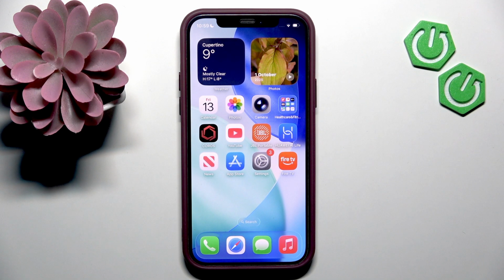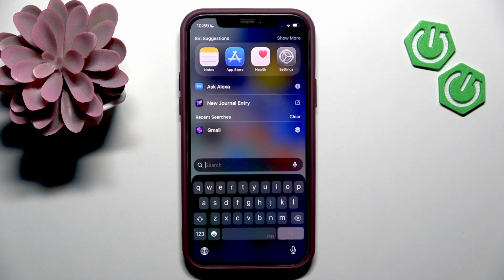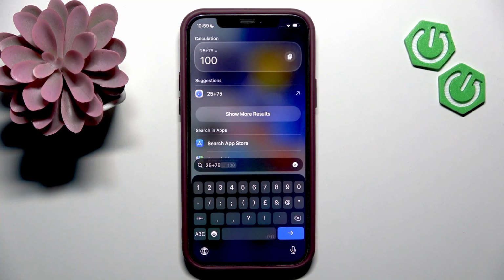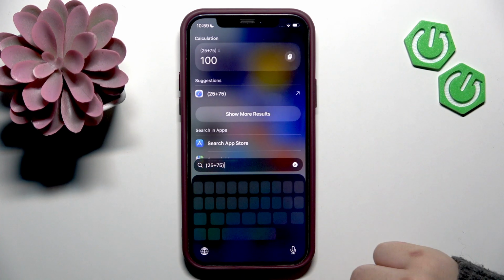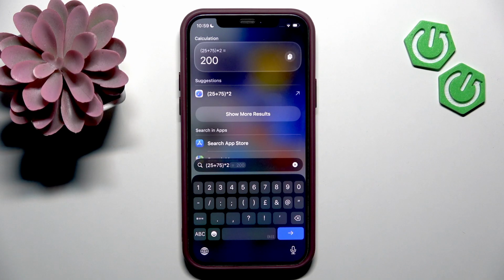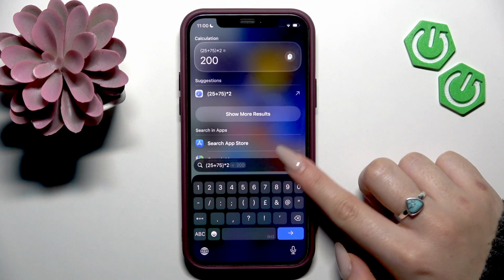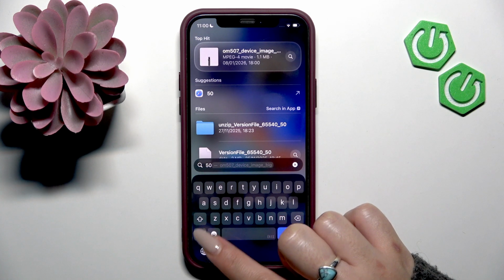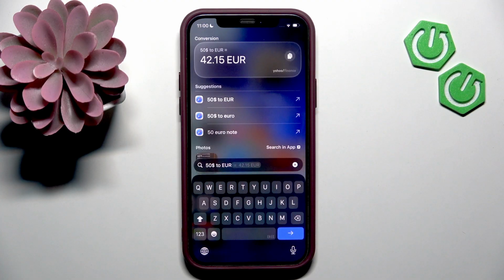How to Use Spotlight to Do Math and Conversions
Learn how to use Spotlight on your iPhone to quickly calculate math and do unit or currency conversions without opening the Calculator app. In this short video we show how to open Spotlight, type equations like 25+75, use parentheses for correct order of operations, enter functions such as sin or cos, and convert currencies (for example type $50 to EUR). These simple Spotlight tricks save time and work on iPhone running iOS when you need instant answers.